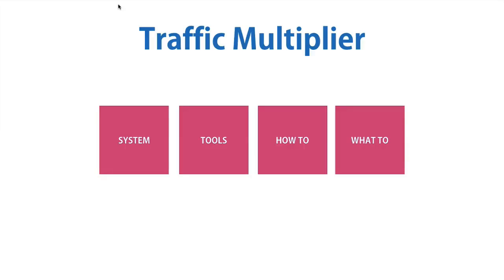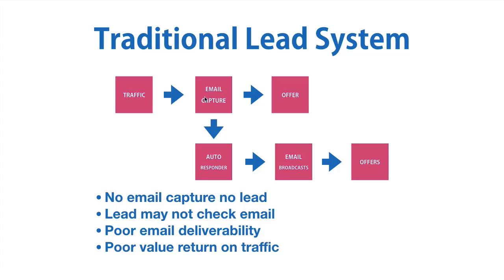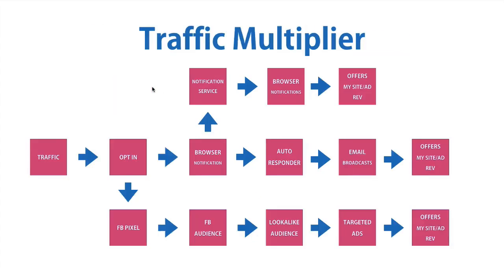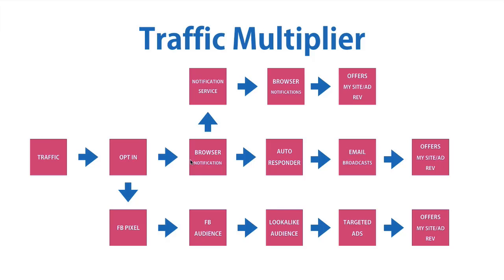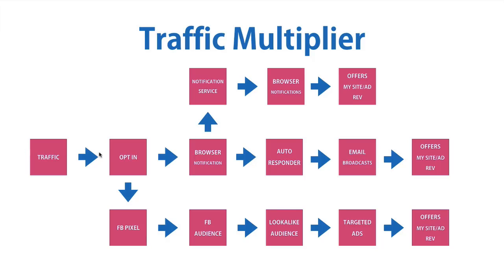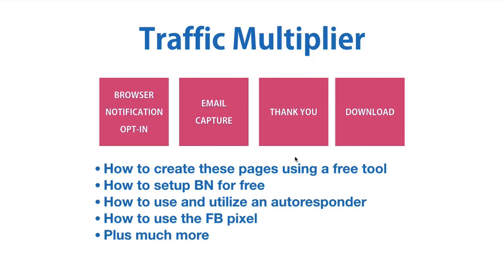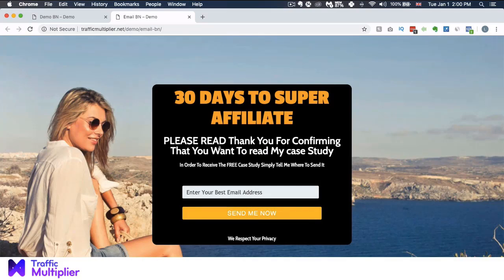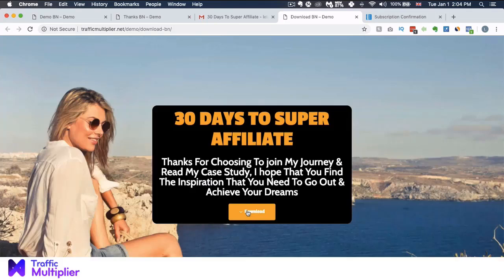Episode 13 : Traffic Multiplier Review - Bonus And Demo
Traffic Multiplier Review – what is it? Traffic Multiplier is a unique traffic generation software and training package. Inside Traffic Multiplier, members will receive step-by-steo video training that covers traffic, lead generation and ONGOING profits

This system teaches you how to create two lists in one! In addition to generating and capturing leads on 2 lists, Traffic Multiplier takes things one step further and details how you can generate sales and retarget this audience even if they don`t opt-in!

This system gets you both email subscribers and push notification leads so you can connect with your audience in multiple ways to profit.

All the softwares you need to deploy these methods are included in the package. Forget paying ridiculous monthly fees for over-priced softwares. They`ve found and tested “free” solutions that can generated leads and sales without paying a dime upfront!

Read more details in our Traffic Multiplier Review and get our huge Traffic Multiplier Bonus package